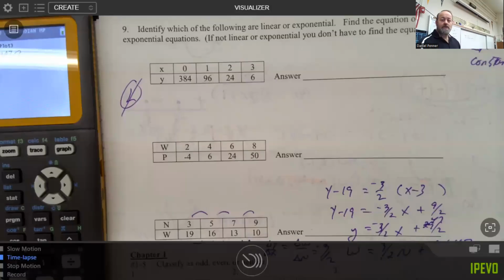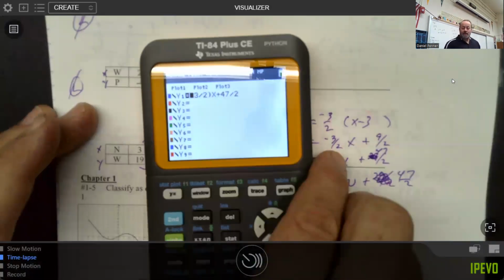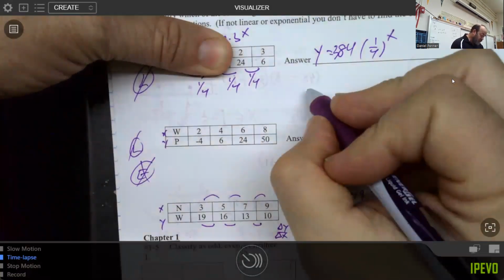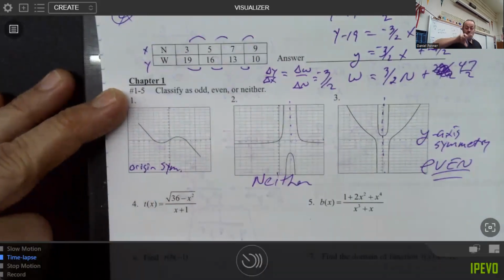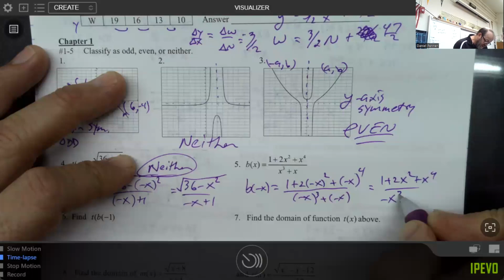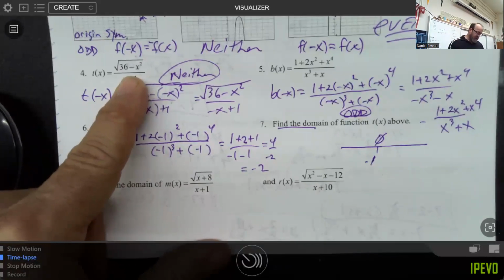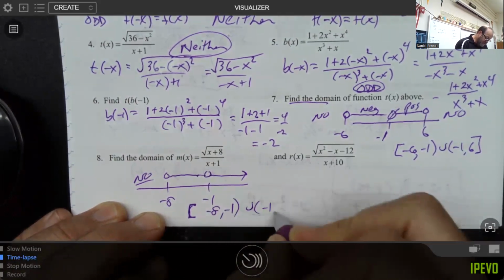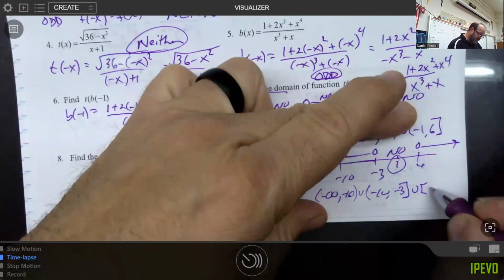Math 2A Final Review Page 2